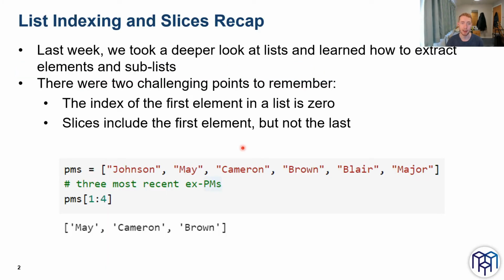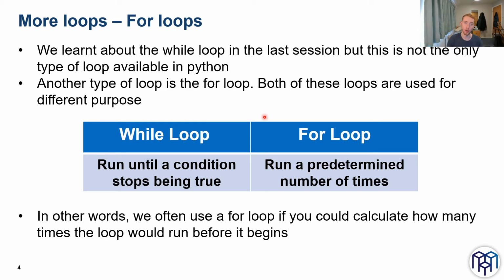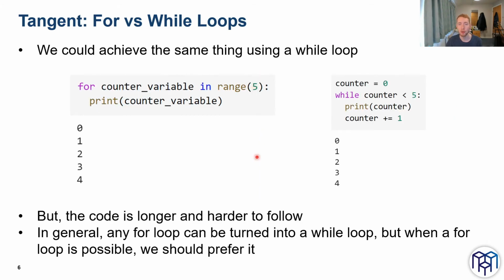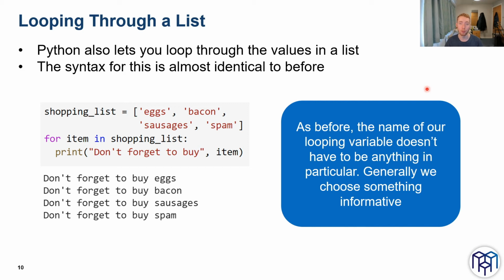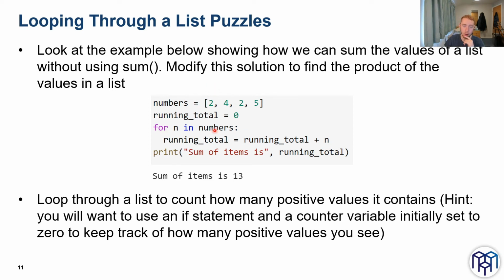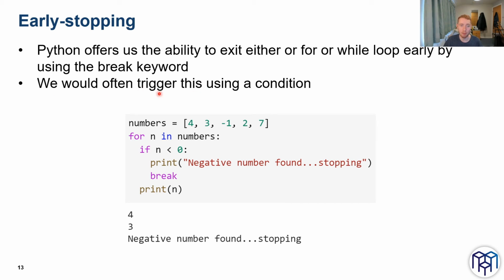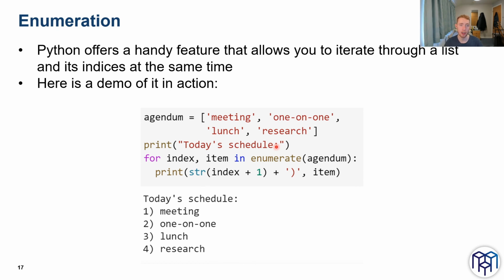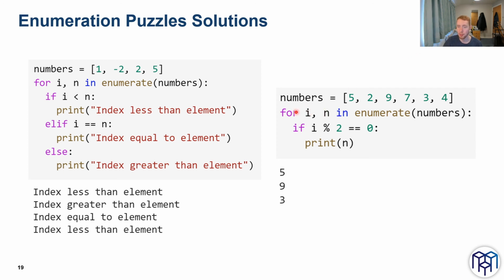WDSS Beginner's Python — Session Five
Timestamps:
0:00 - Introduction
3:13 - For loops
4:35 - Looping Through a Range
9:33 - Looping Through a List
15:11 - Early-stopping
18:36 - Enumeration